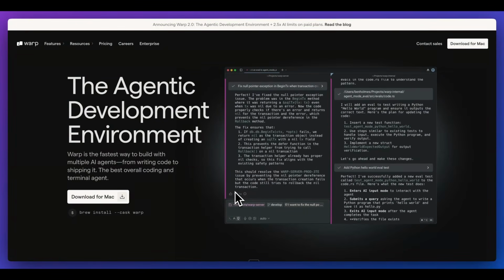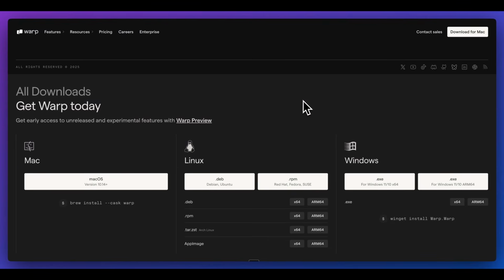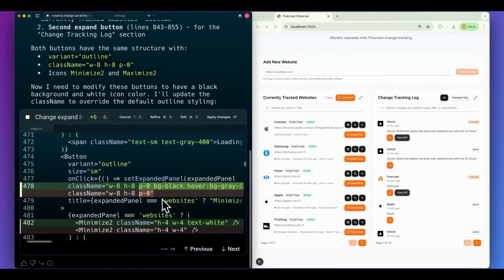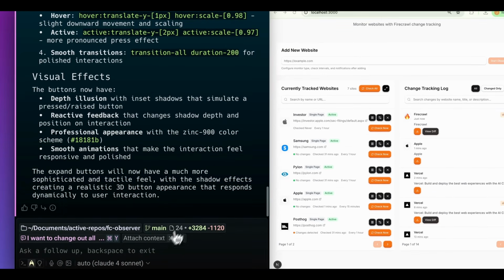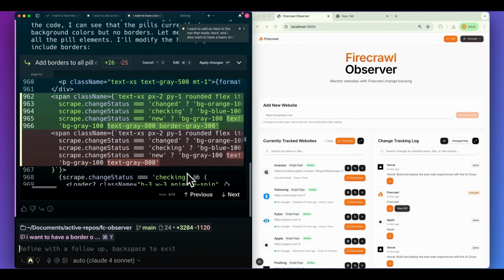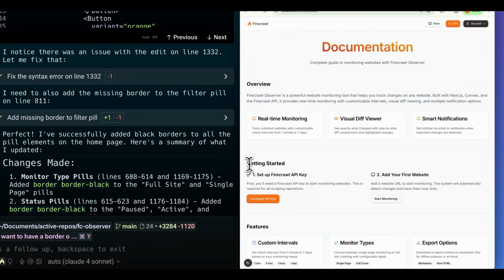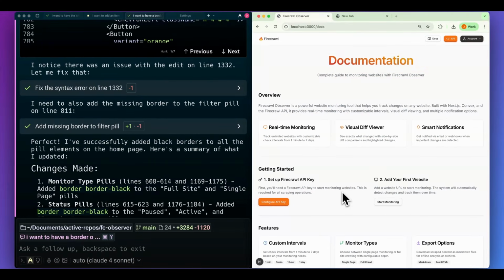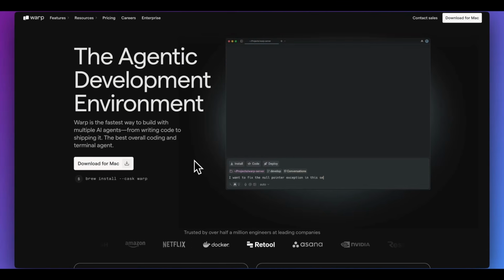Warp 2.0: The Agentic Development Envrionment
In this video, we dive into Warp 2.0, a cutting-edg Agentic Development environment that integrates natural language processing to execute terminal commands and write code. Learn about the platform's features, including MCP server integration, Warp drive, multiple agents, and a notification pane. Watch as we demonstrate real-world applications, such as editing a project's codebase using voice commands, and explore the potential of Warp 2.0 for the future of coding. Perfect for developers looking to streamline their workflow with AI-powered tools.

00:00 Introduction to Warp 2.0
00:31 Key Features of Warp 2.0
01:36 Getting Started with Warp 2.0
01:46 Live Demonstration
03:51 Advanced Customizations and Parallel Tasks
04:51 Reviewing and Refining Changes
08:47 Final Thoughts and Use Cases
09:26 Conclusion and Recommendations